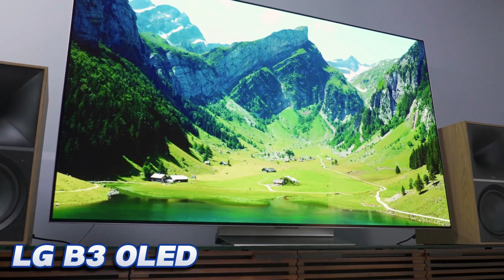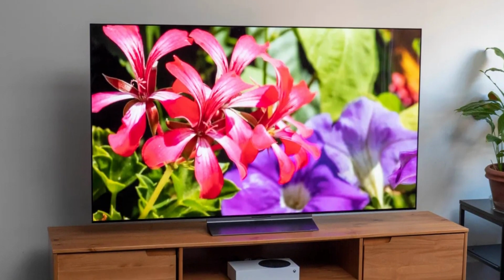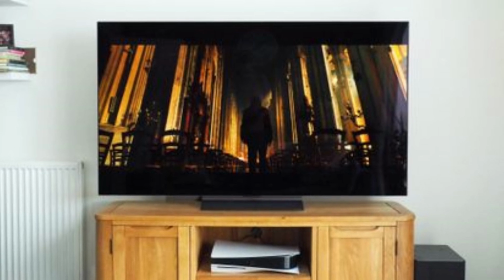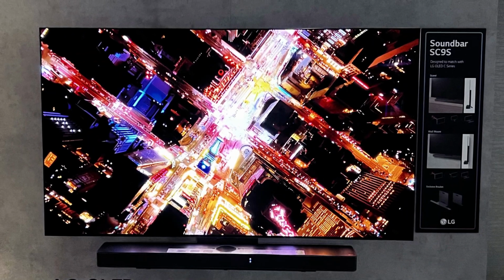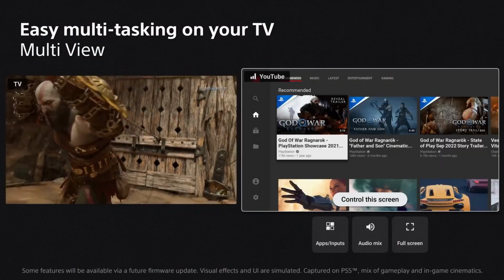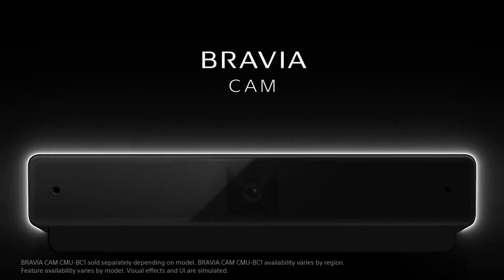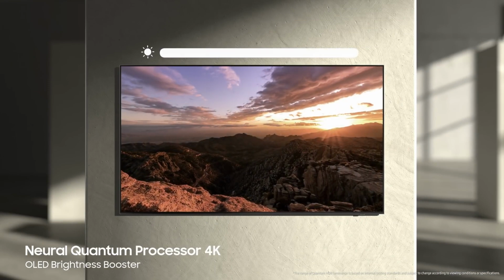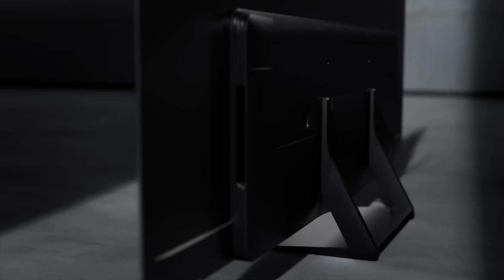Best 4K TVs 2024! Watch Before You Buy?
► 5.LG B3 OLED
► 4.LG C3 OLED
► 3.Sony X93L/X93CL
► 2.Sony A95L OLED
► 1.Samsung S90C OLED